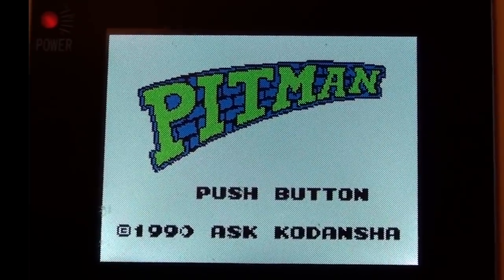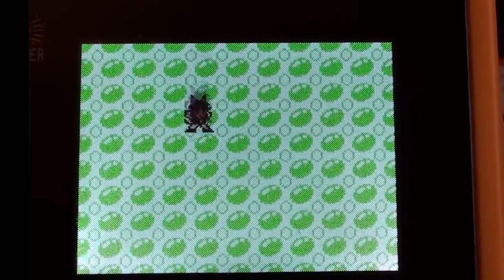Pitman on Game Boy / Q&A: Games played after making videos of them?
Gameplay and commentary from Pitman being played (badly) on the Game Boy handheld retro video games console.

'QQuestion for Q and A. Over the years you have showed many many gameplay videos ont he vairous consoles.
Were there any of these that you discovered for the first time when u made the video, that you liked so much
that uyou went back to really dig into it alot more on your own time later?
Any that came to mind what was it or what were they if u had a few mor more to mention.?'